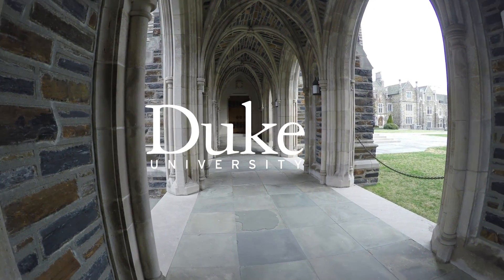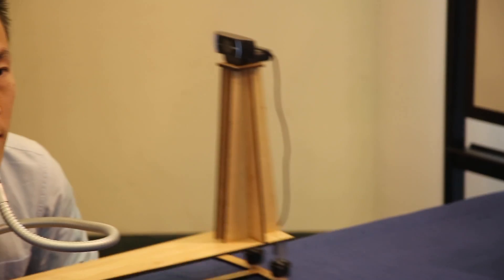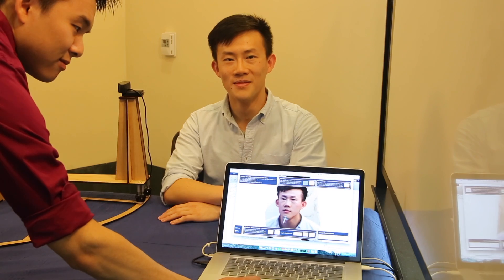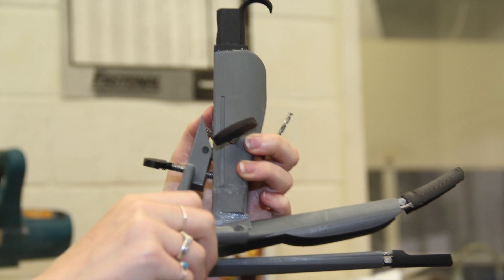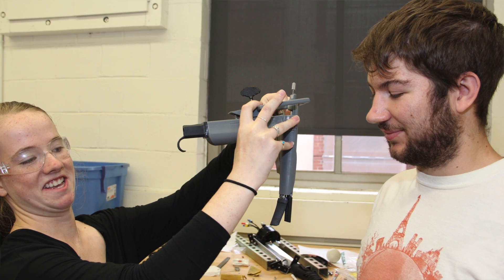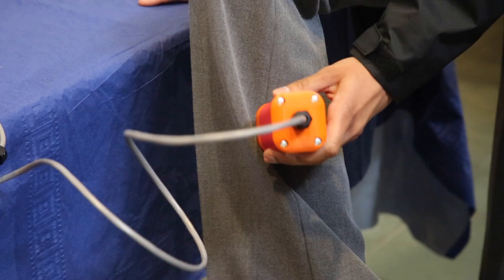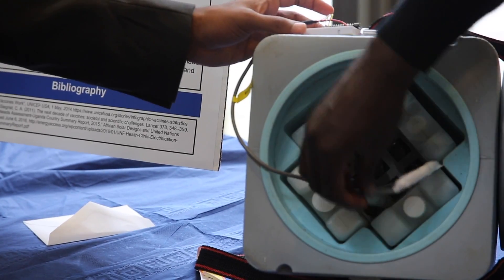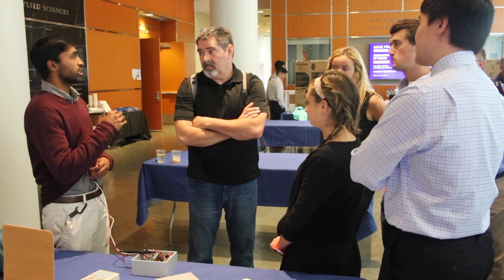Duke Engineering to Launch First-Year Design Experience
Noted engineering education expert Ann Saterbak and engineering educator Sophia Santillan are creating a new first-year design experience for incoming Duke Engineering students. Starting in fall 2017, new Duke Engineering students will be immersed in real-world, hands-on design during their first months in college.